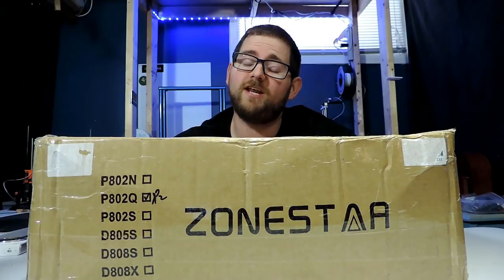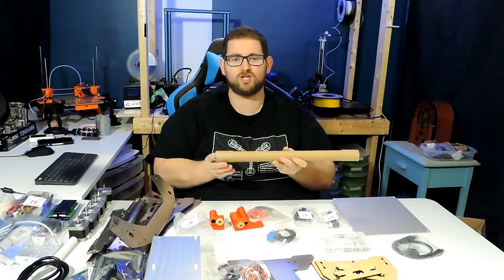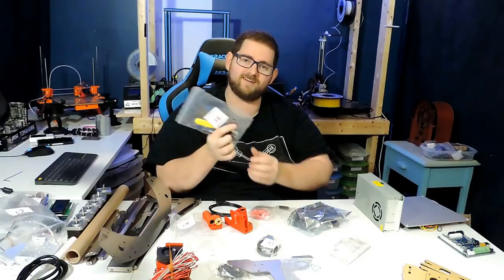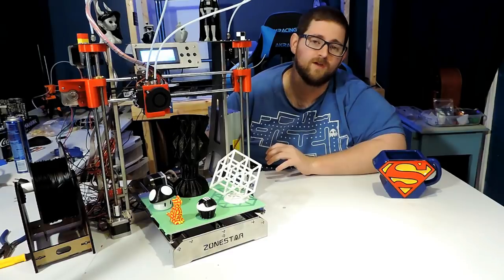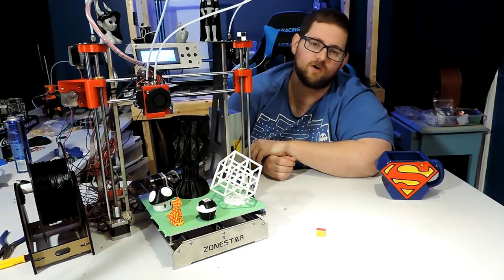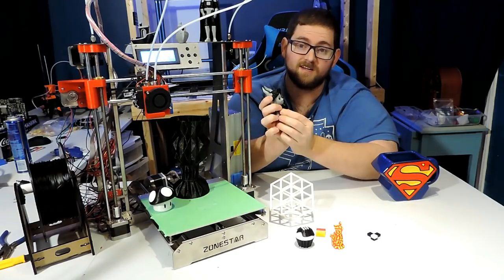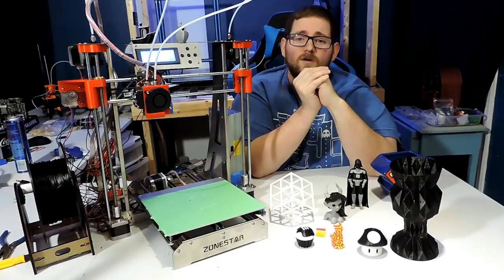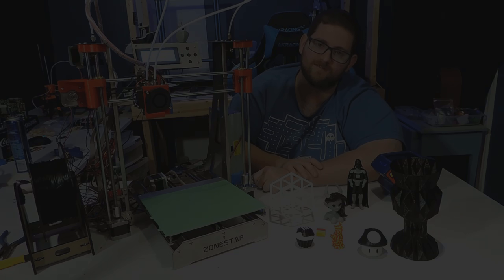Zonestar P802QR2 Assembly and Review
Buy this printer
Zonestar P802QR2 Dual Extruder @ Gearbest